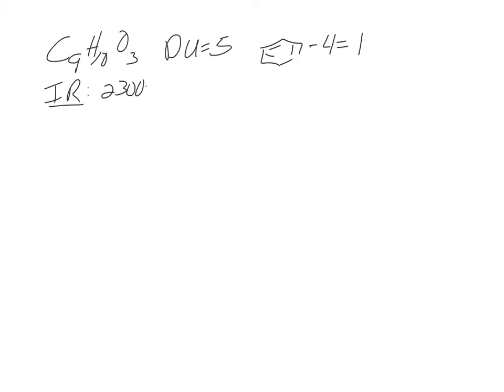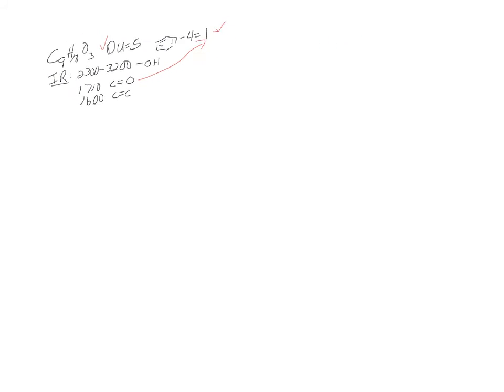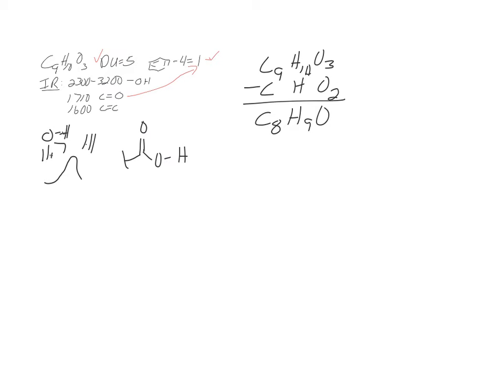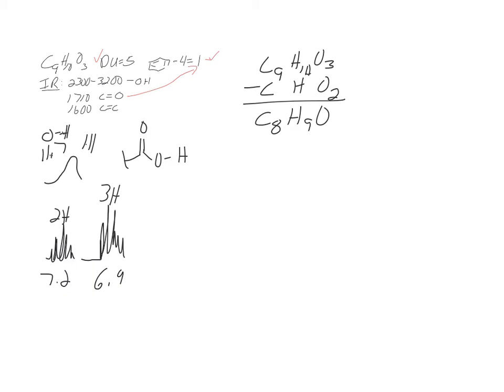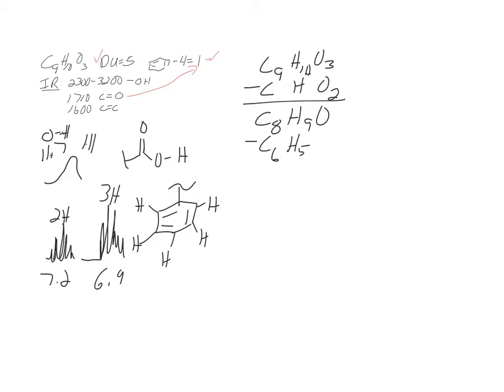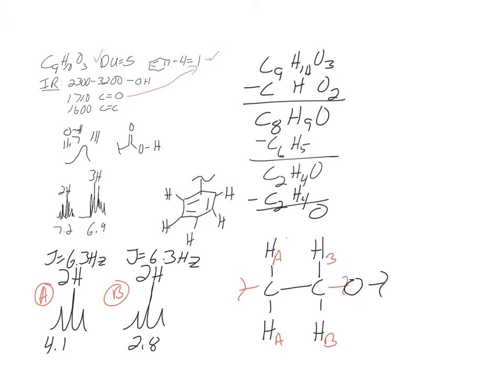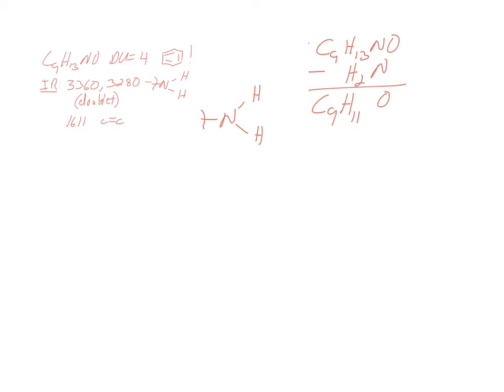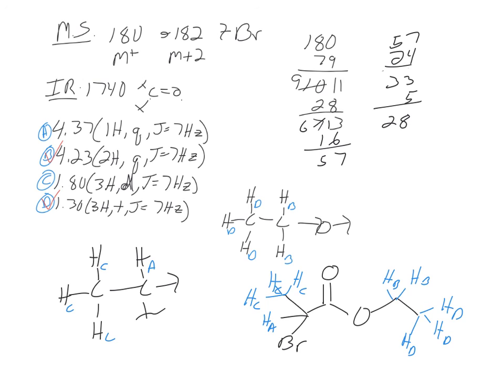CHM 351 Review 10-22-15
1. C9H10O3-Structure determination from molecular formula, IR, and H-NMR
2. C9H13NO-Structure determination from molecular formula, IR, and H-NMR
3. Deciding on what is most deshielded
4. Homolytic cleavage in MS-gamma cleavage
5. Structure determination from UV, MS, IR, and H-NMR
6. Structure determination from MS=180 and M+2=182 with isotopes, IR, and H-NMR